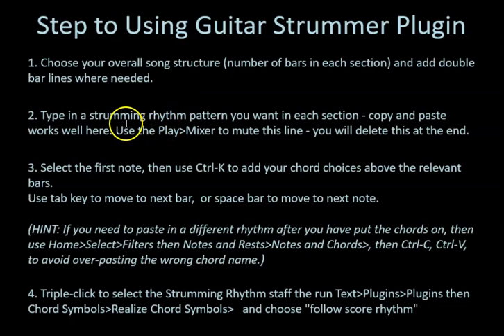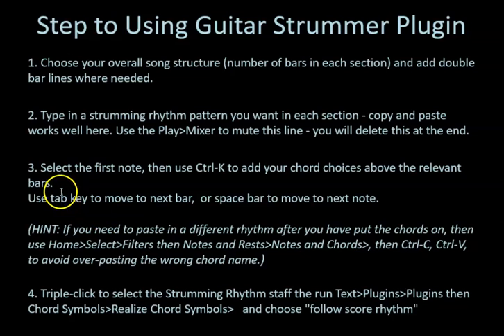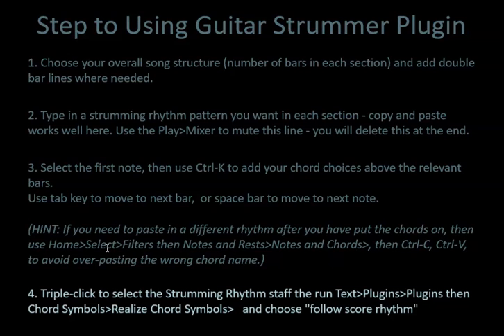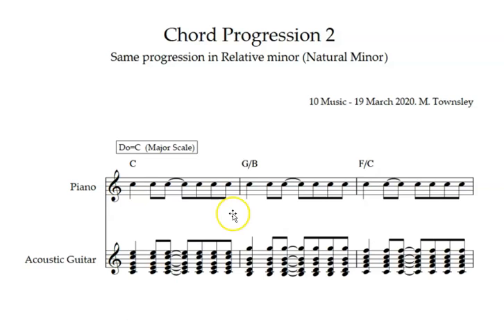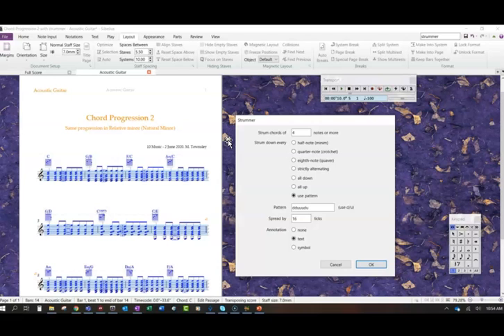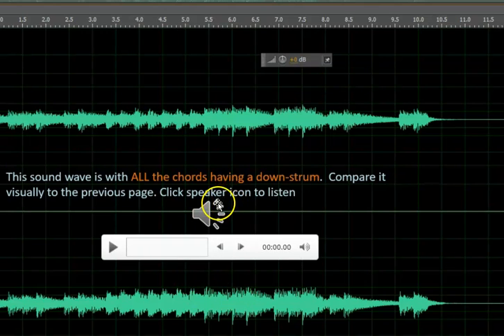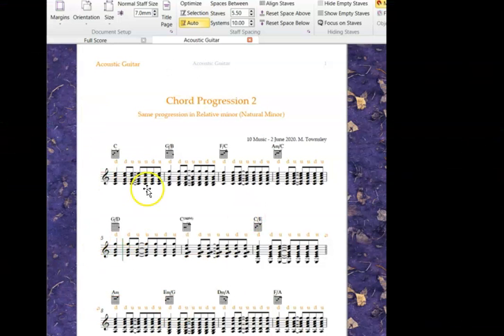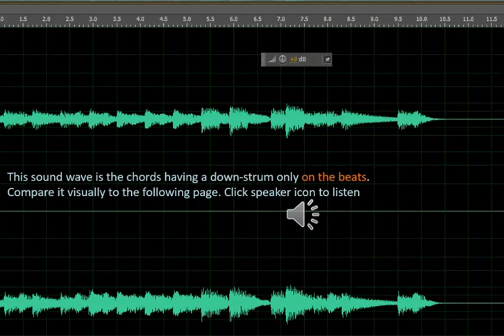Sibelius Guitar Chord Strummer Plugin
Using the Sibelius Guitar Chord Strummer Plugin to make notated guitar parts playback in a more life-like manner.